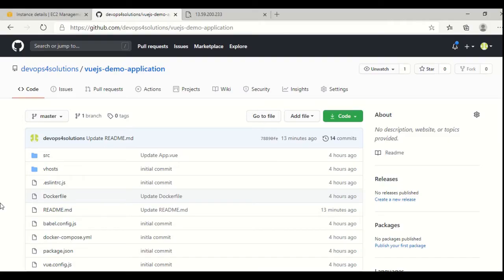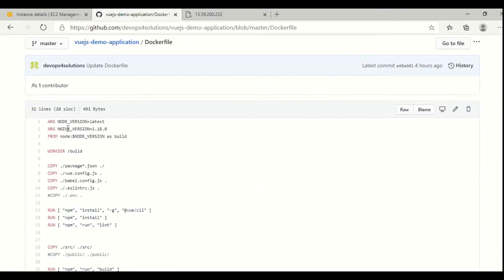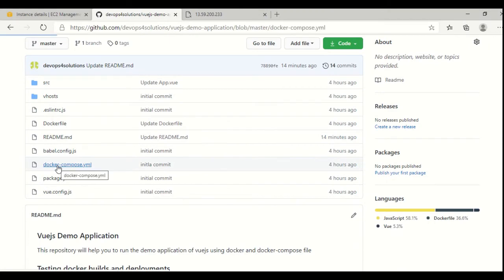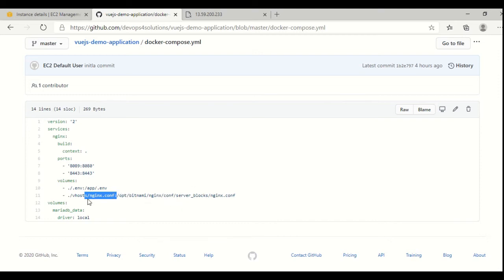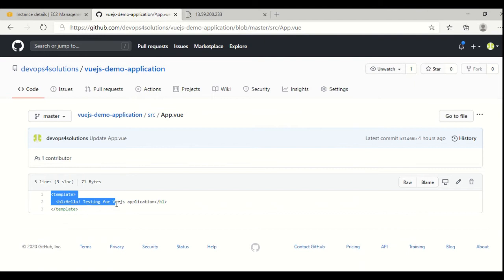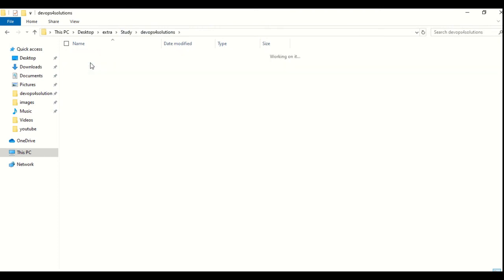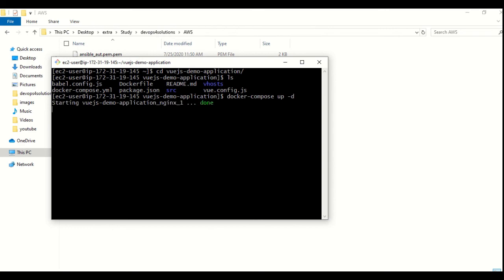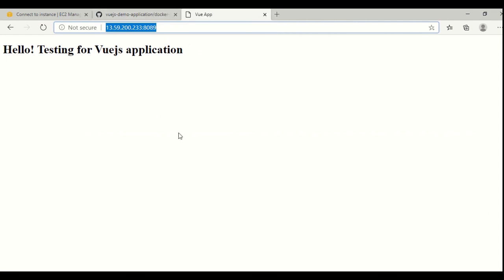Dockerize Vuejs App or Node App | Learn how to run vue.js with Docker and run inside a nginx server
In this video, we will dockerize the vue.js application and run it inside a nginx web server. We will run a demo application of vue.js using docker-compose